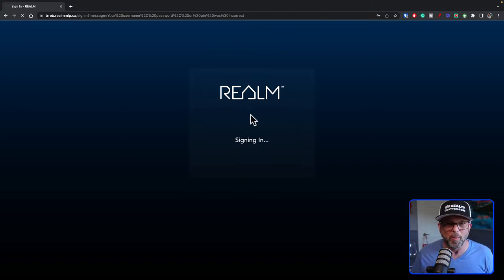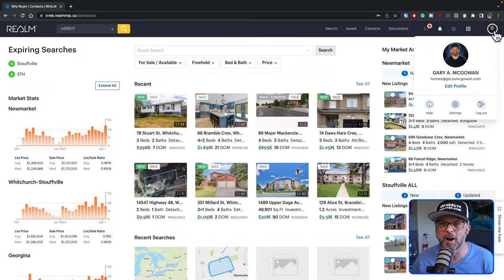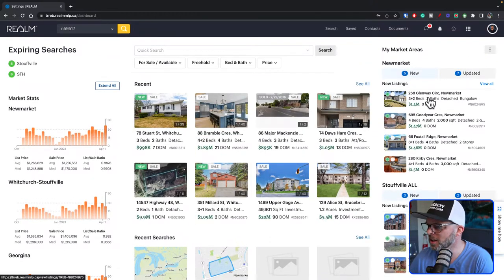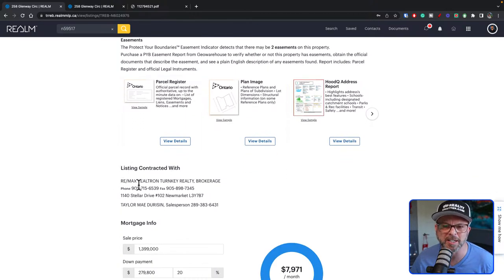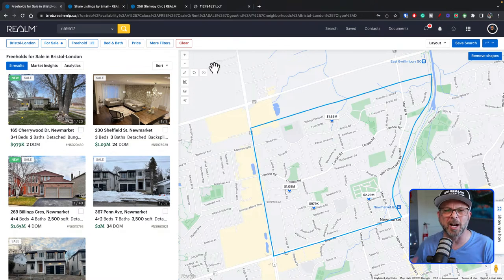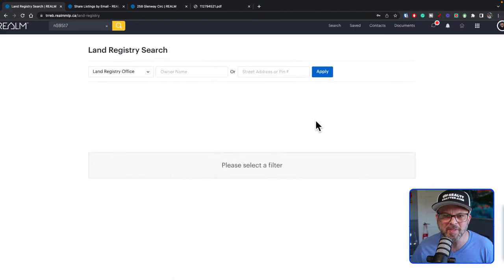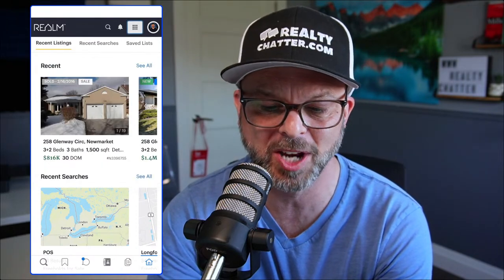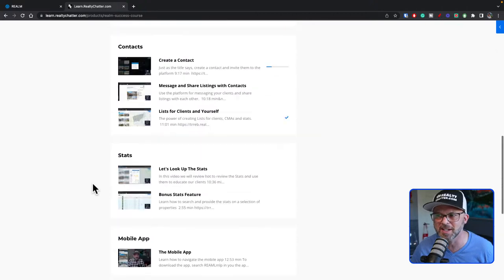Realm / Teranet Webinar, A how to guide on Using the Platform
Learn how to leverage REALM for TRREB and become a power user with the app.